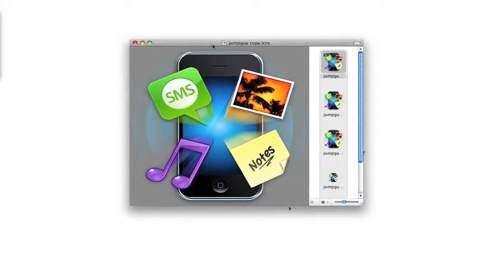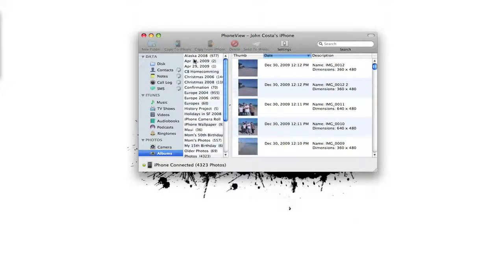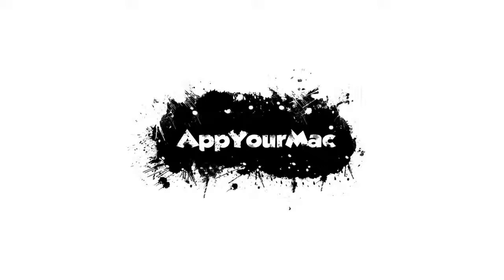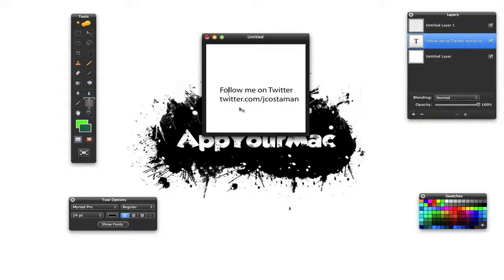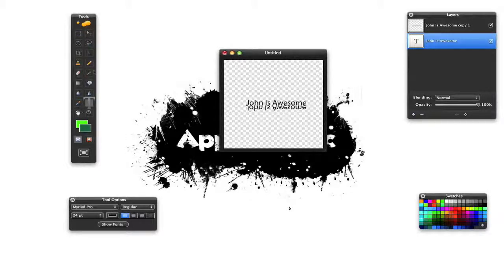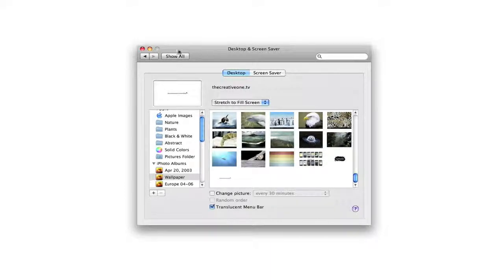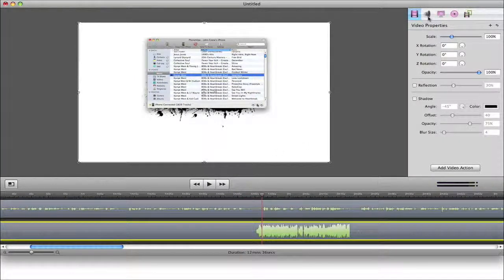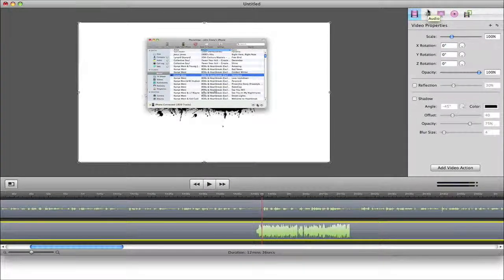My 5 Favorite Mac Apps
This is a list of my Favorite Mac Applications